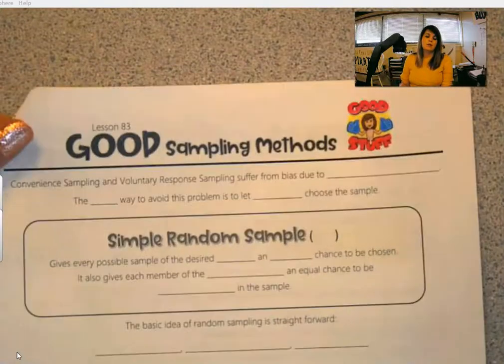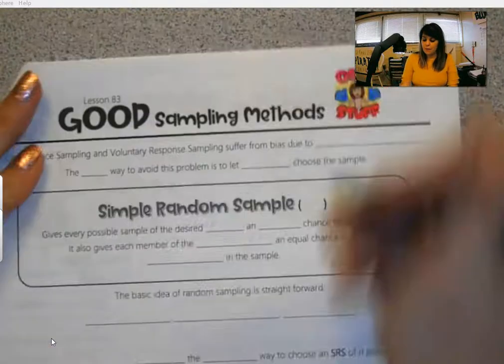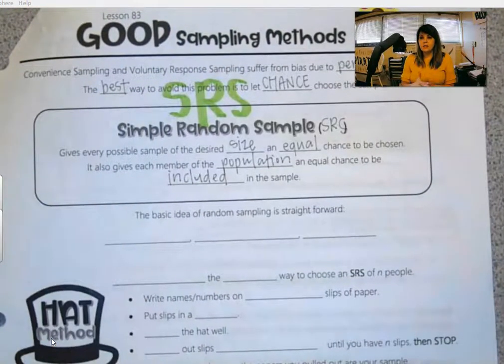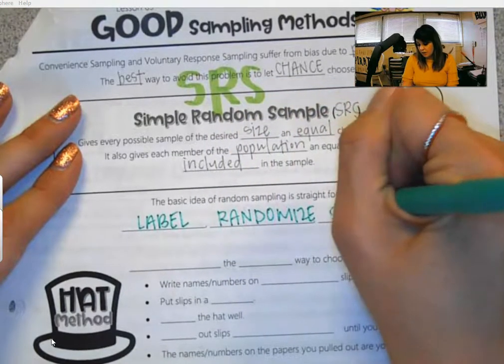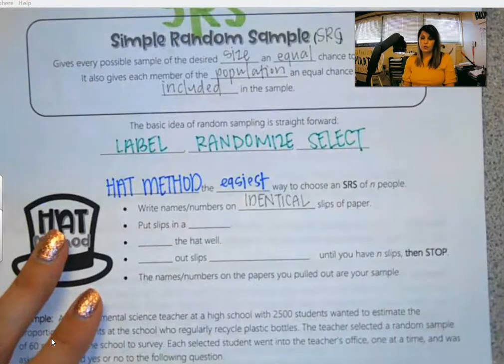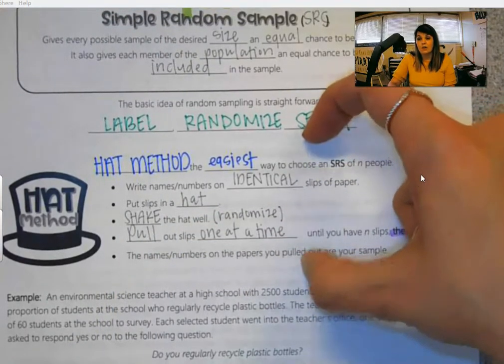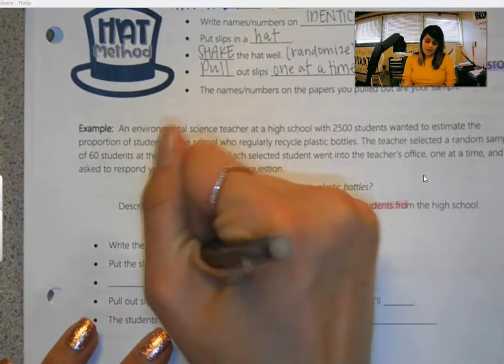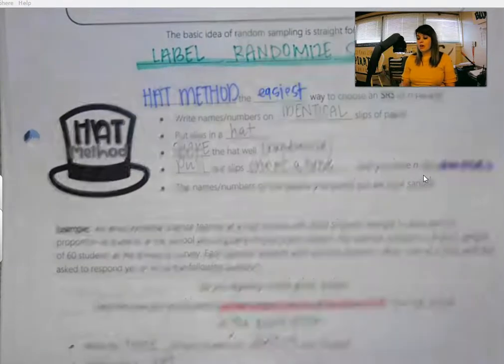Lesson 83, part 1: HAT METHOD